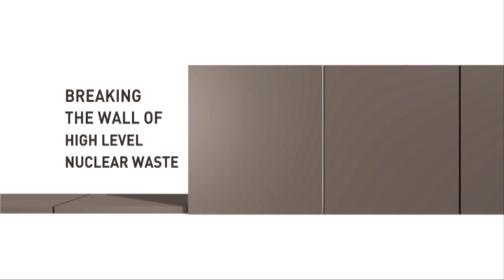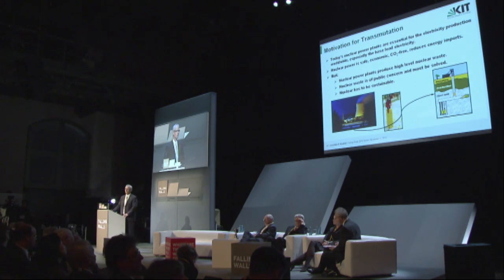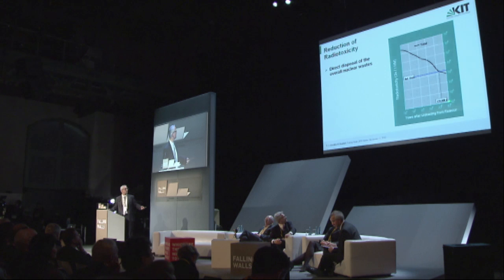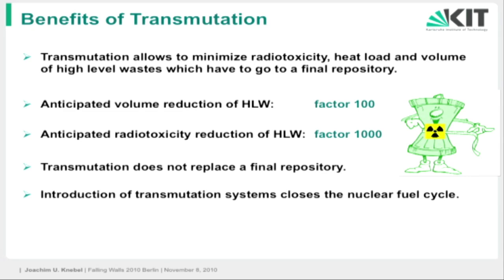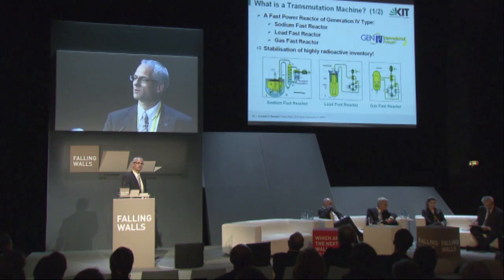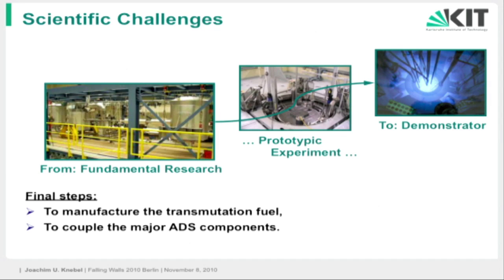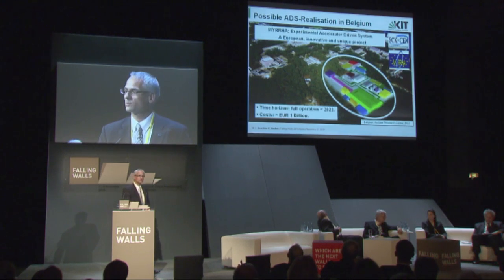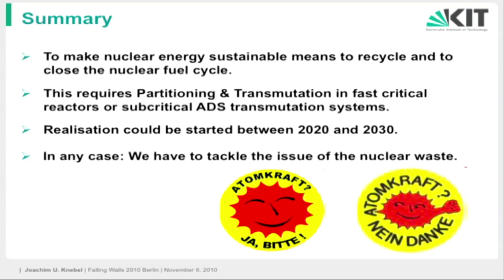Joachim Knebel - Breaking the Wall of High Level Nuclear Waste @Falling Walls 2010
As an alternative to direct disposal or "open fuel cycle", Knebel recommends Partitioning and Transmutation as a method to potentially transform the debate on the disposal of highly radioactive waste.